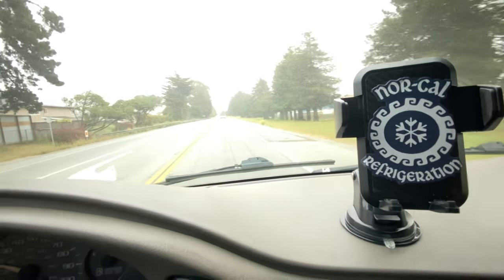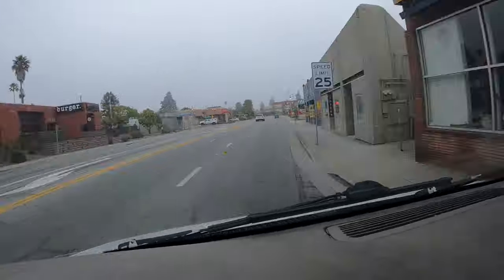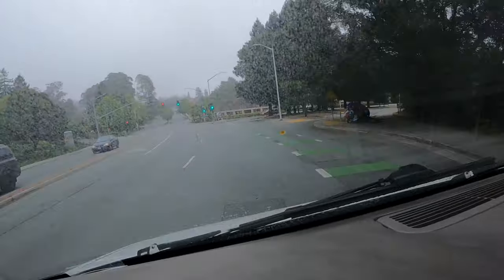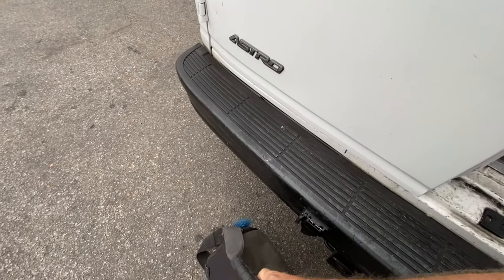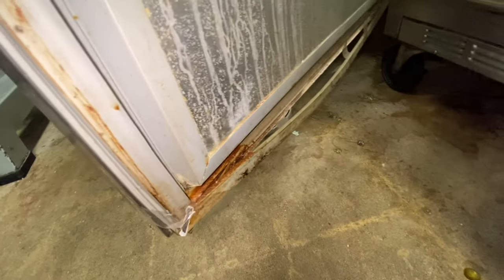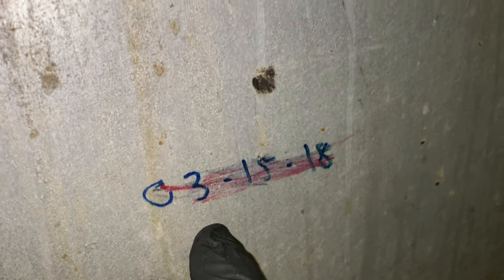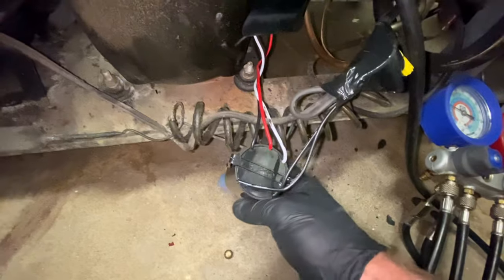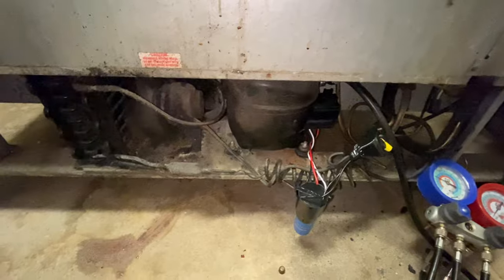Deli fridge not cooling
customer pulls unit out of storage and says its not cooling, lets see what we get into.